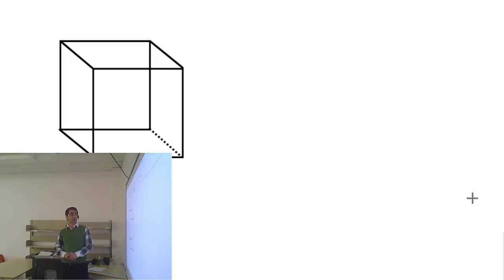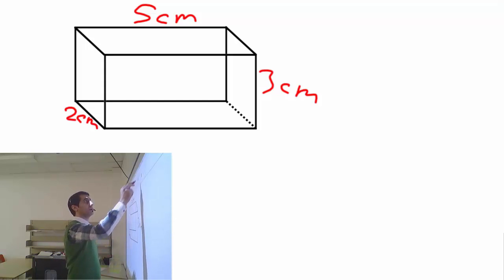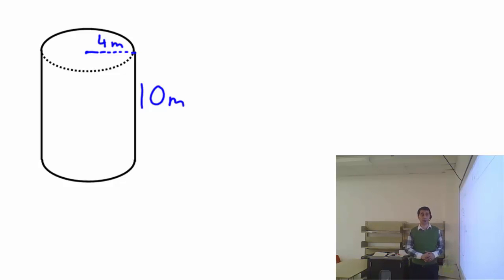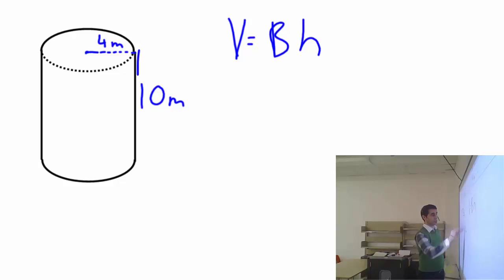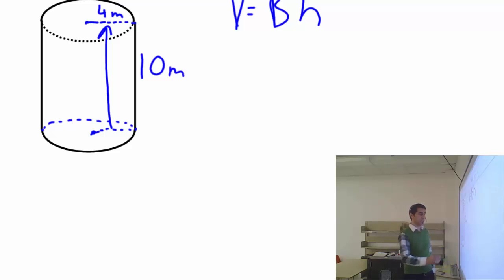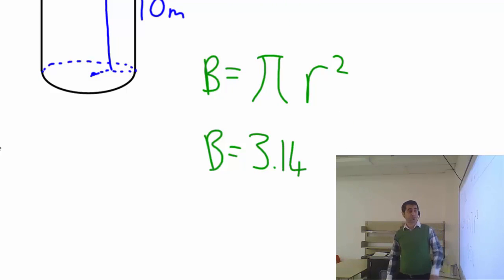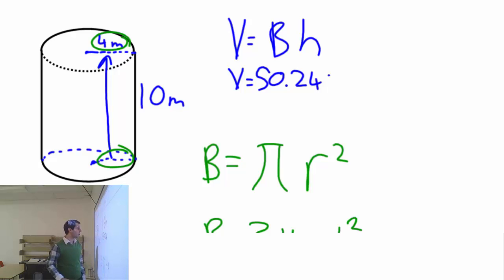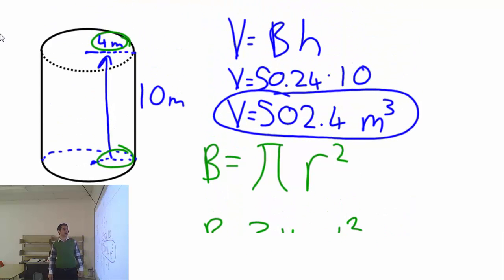Volume of rectangular prisms and cylinders